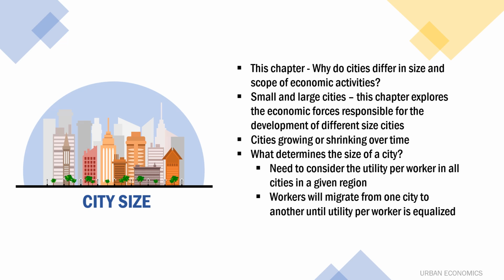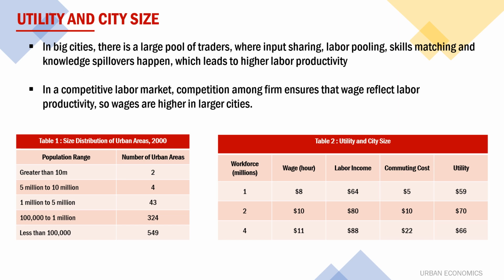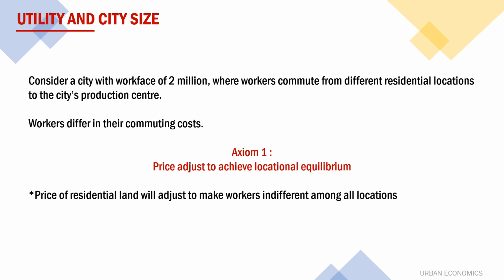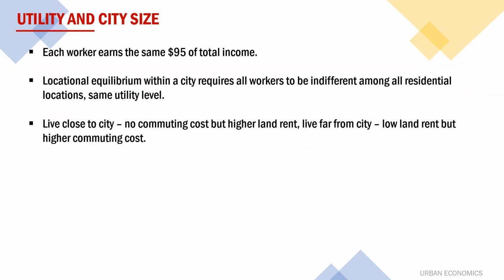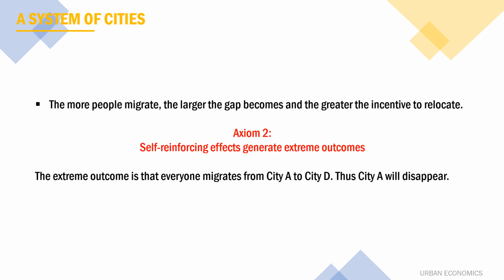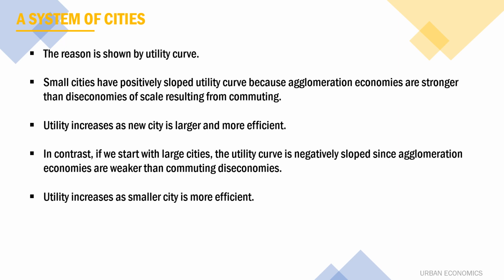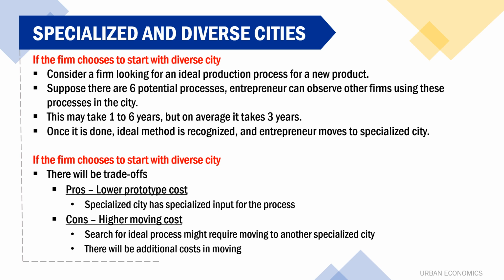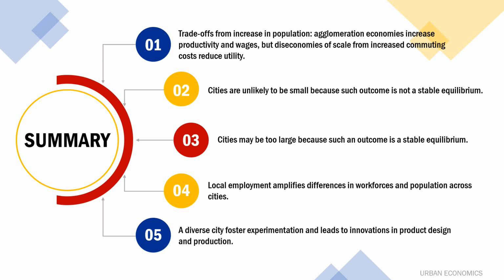Urban Economics 4 City Size